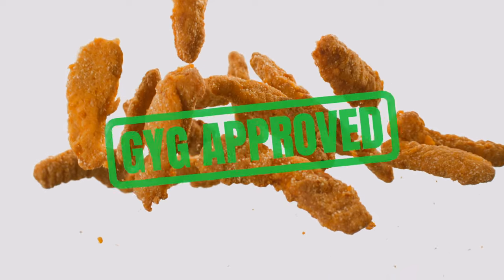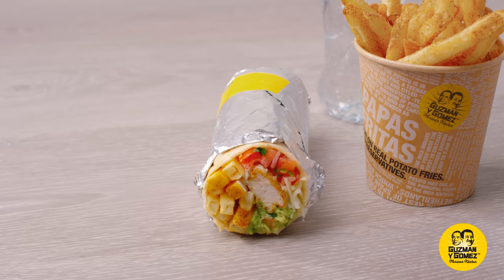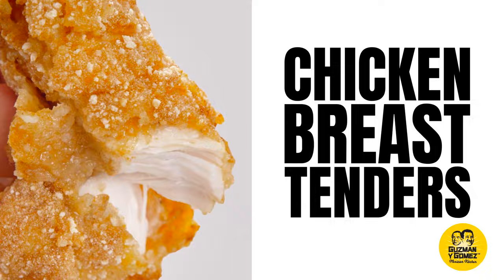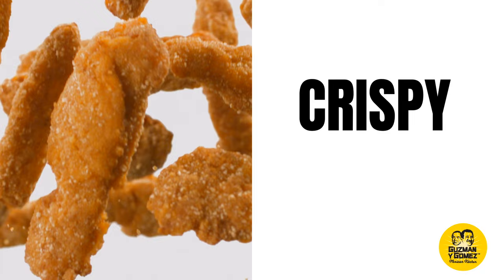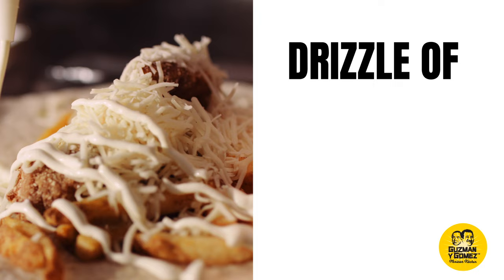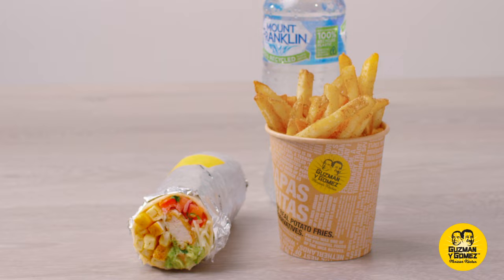Crispy Chicken Tender Cali Burrito (30sec)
The crispiness of our Free Range Chicken Breast Tenders is what makes you fall in love with them! Try them in a Cali Burrito today!